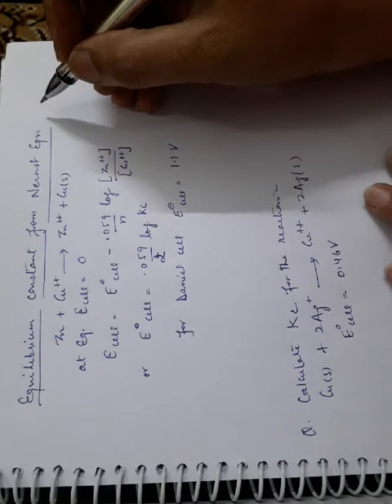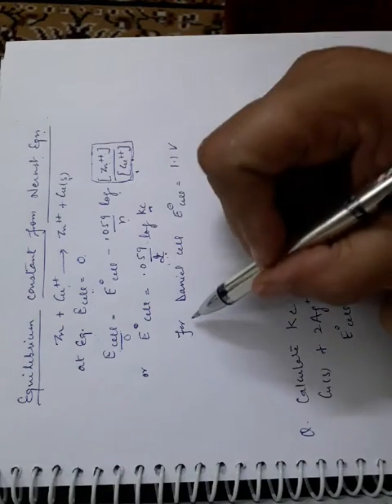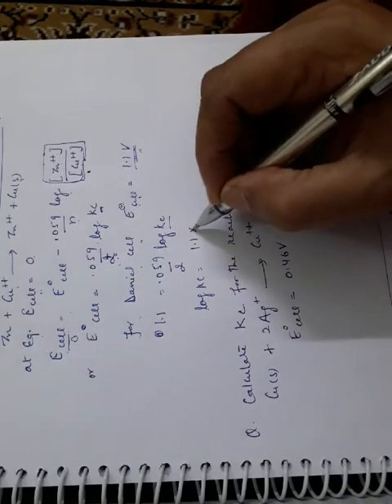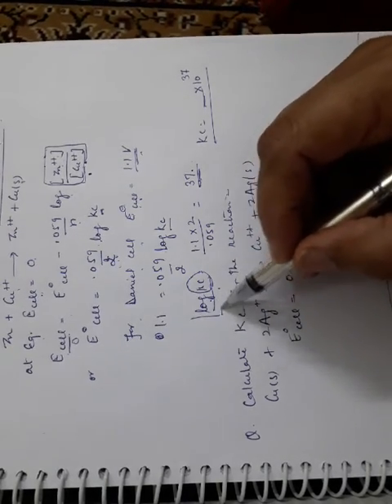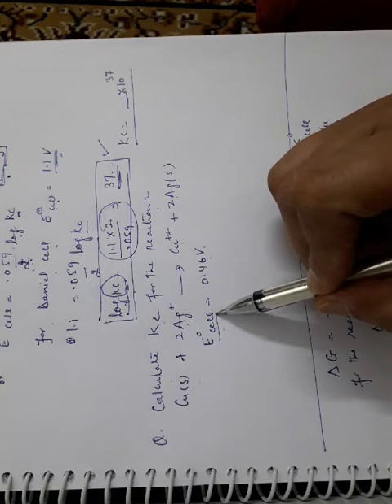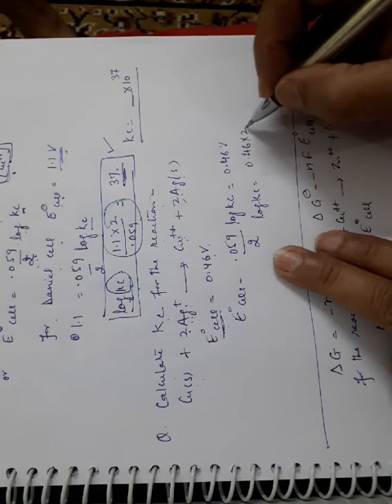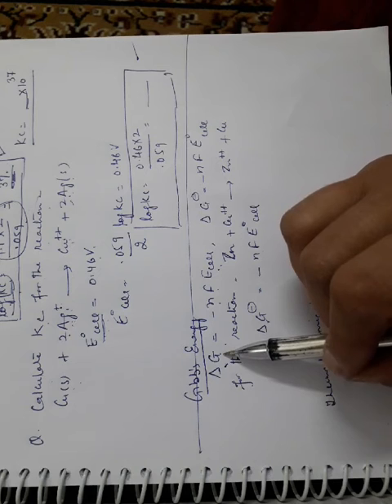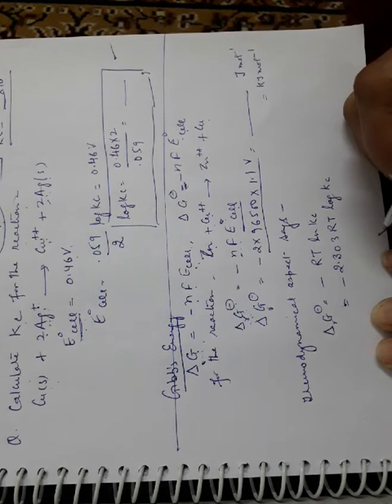Eq. Const. from Nernst eqn